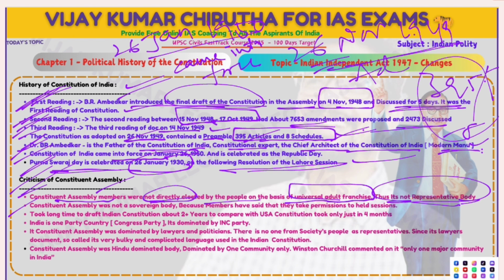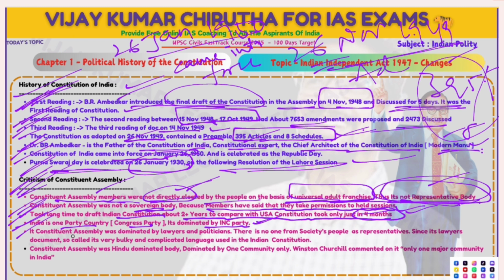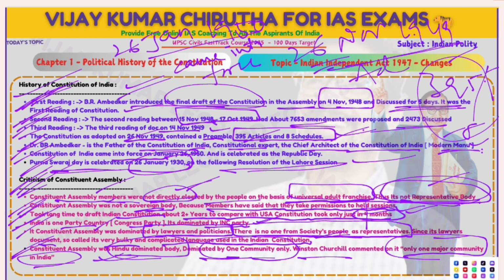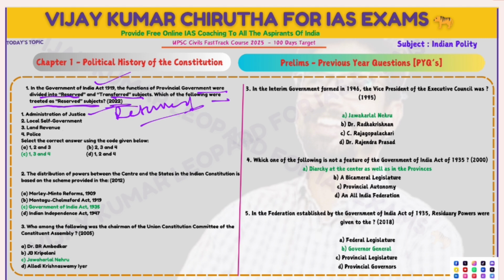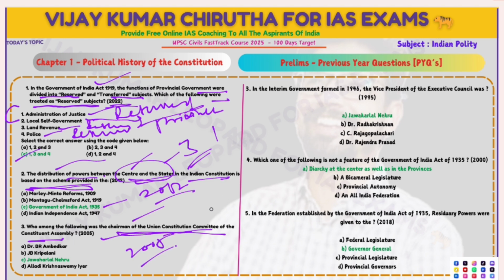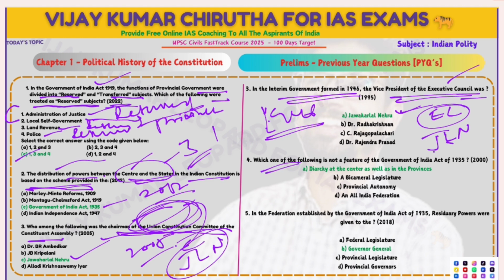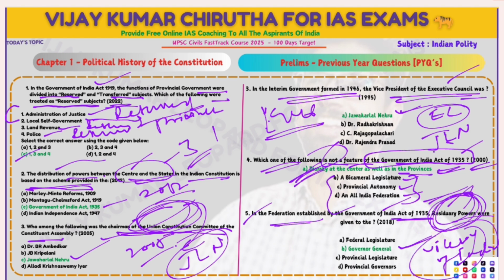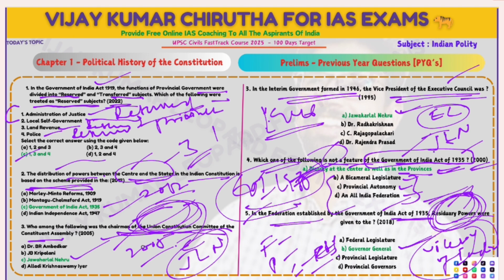Day 3 - Polity. Criticism of Constituent Assembly, PYQs of Prelims related to Topics till now.